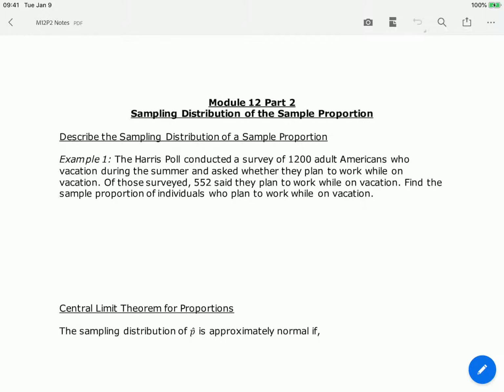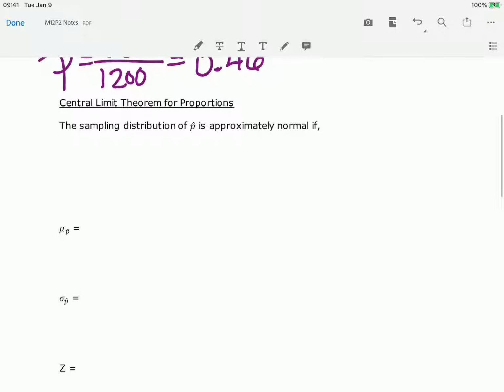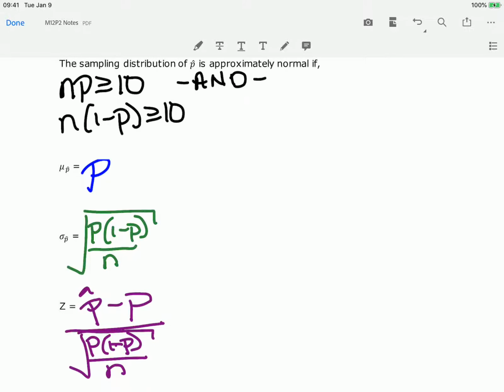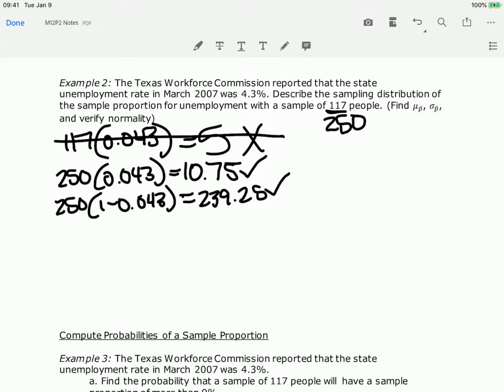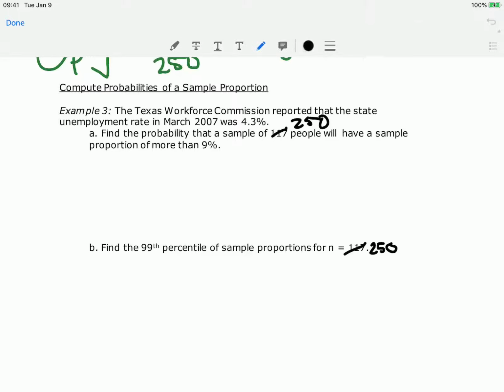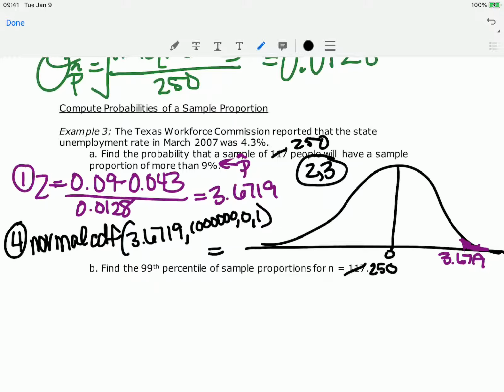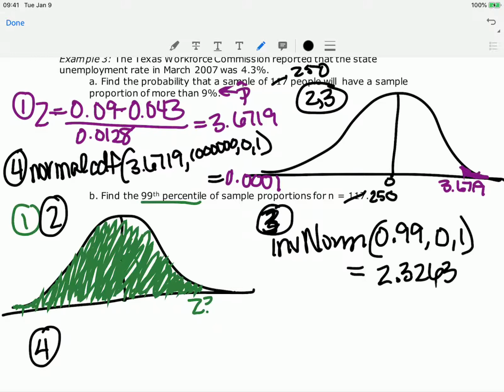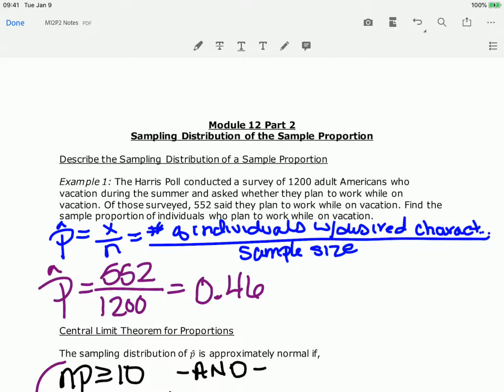Module 12 Part 2 Video Notes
Covers the sampling distribution of the sample proportion.